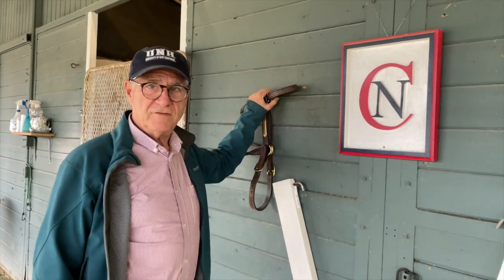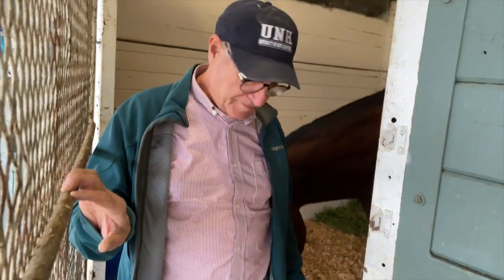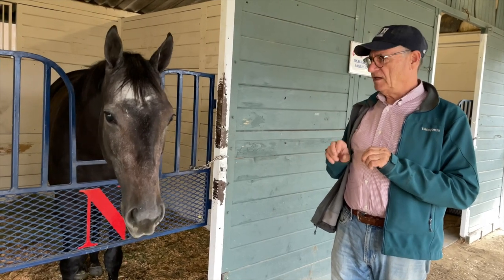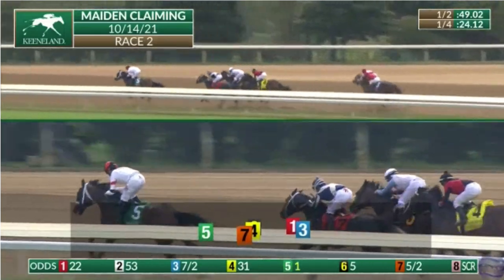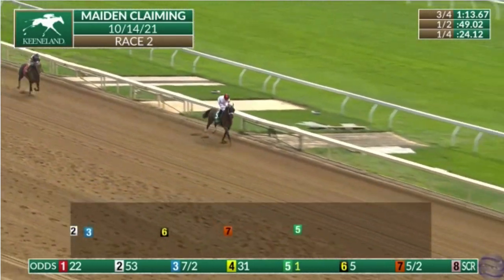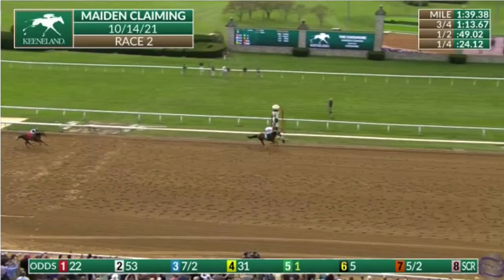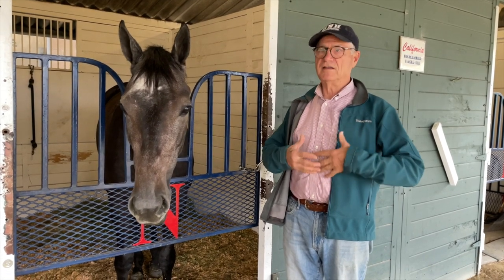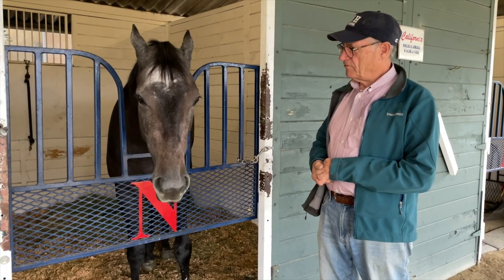what is a claiming race?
Claiming races are a key element of any American racetrack's daily program.  Trainer Jay Nehf explains what they are, why they are used and how they work.  for details of our racing club.  For the stable signs see Barrett's Custom Wood Designs on facebook